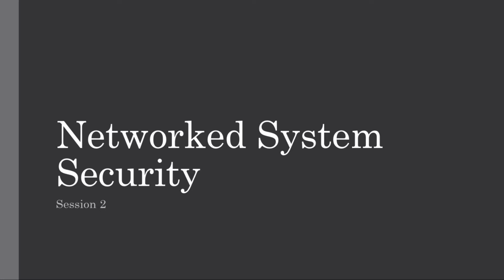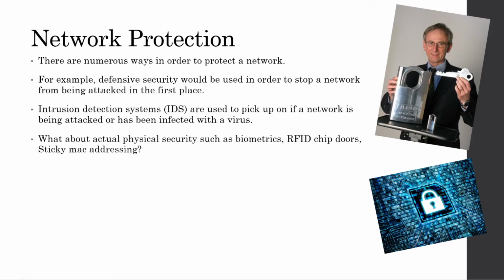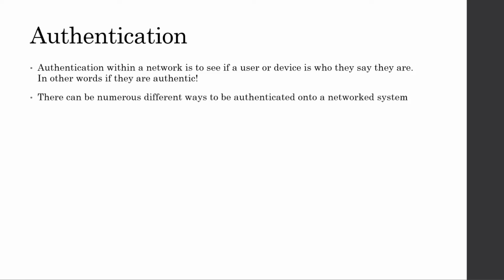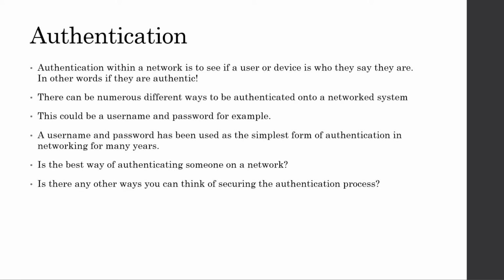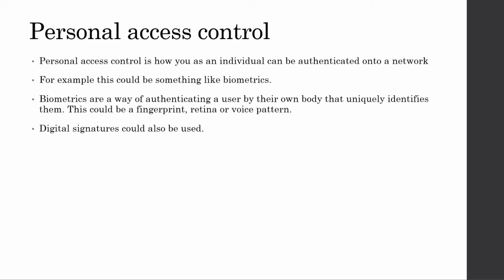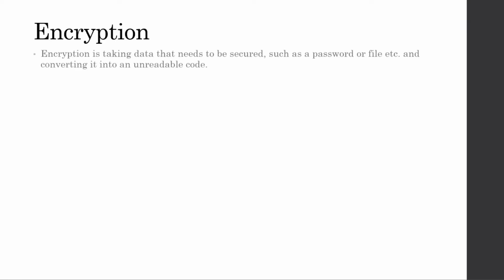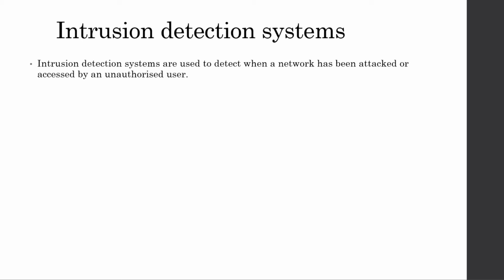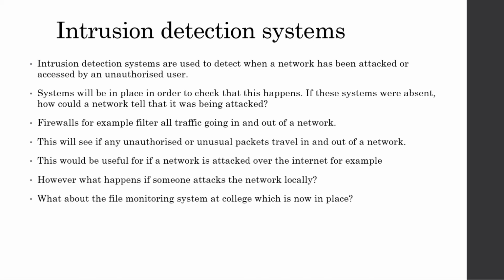Week 2, protecting a network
An overview of how networks can be protected on a network for P2 of network systems security